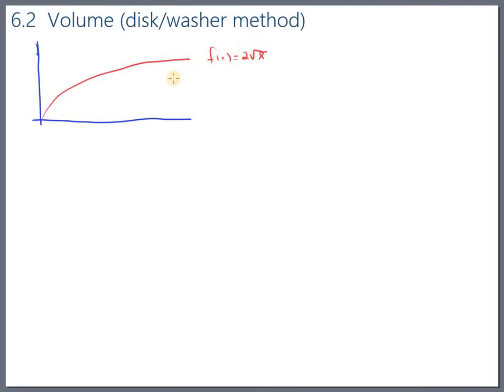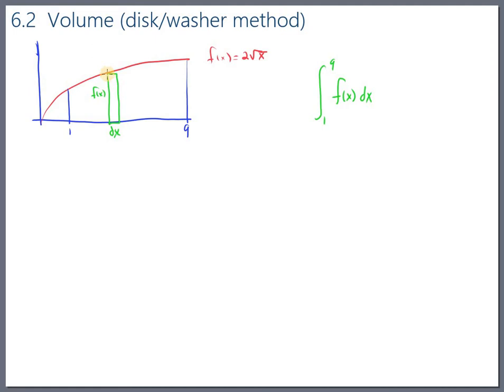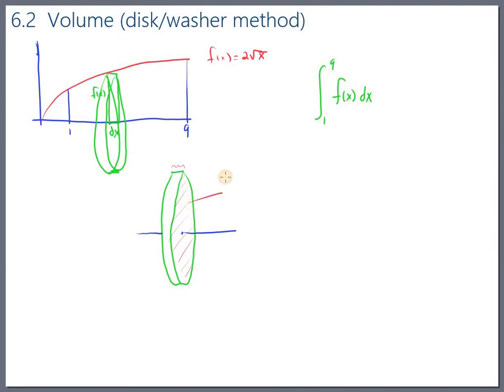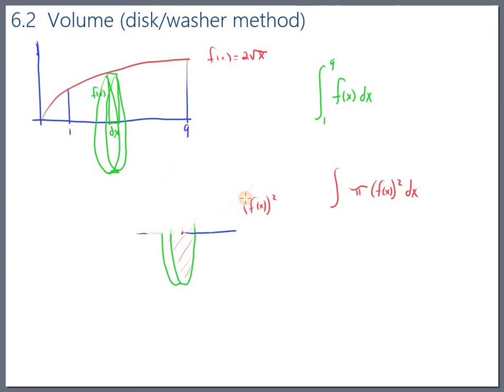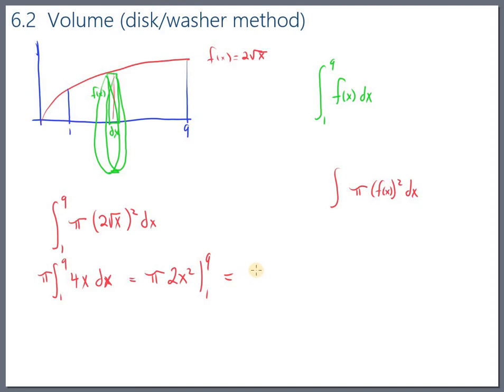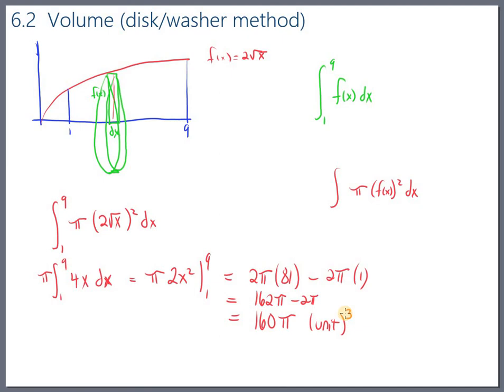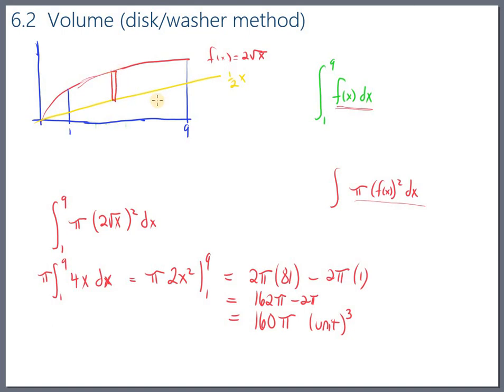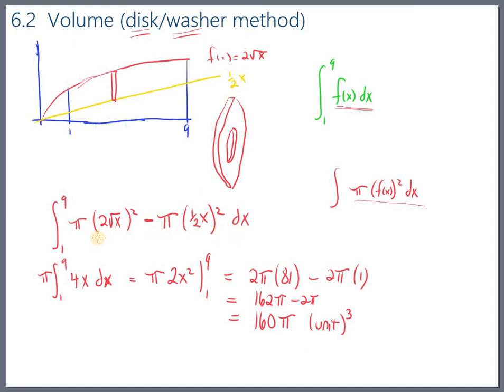Stewart 6.2 Intro